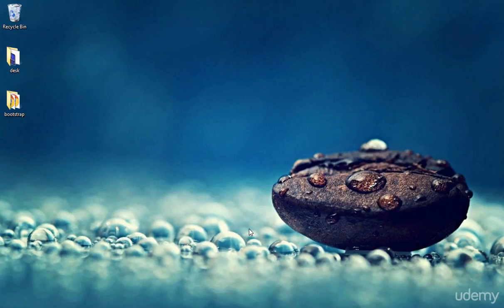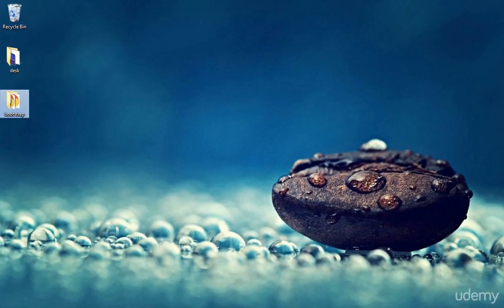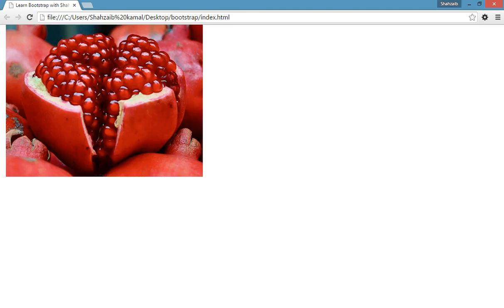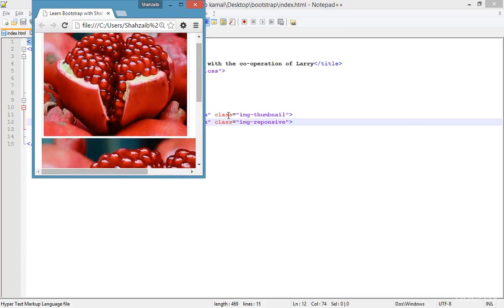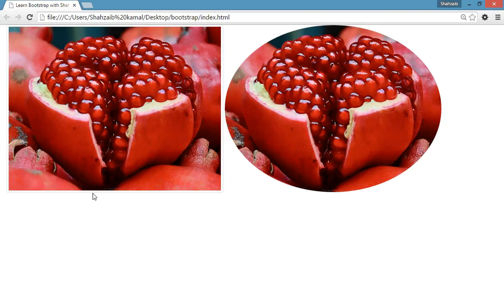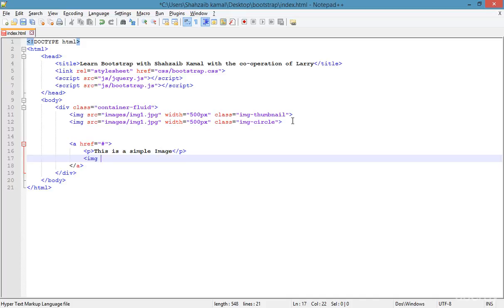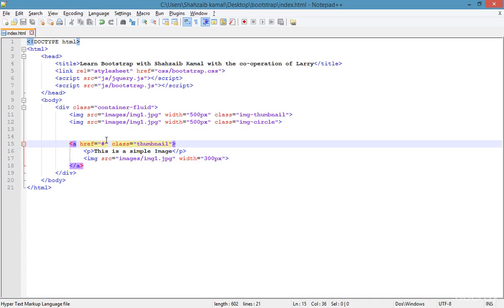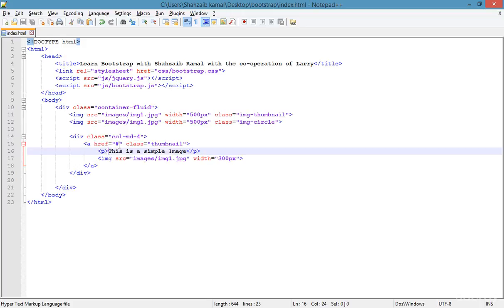011 Bootstrap Images